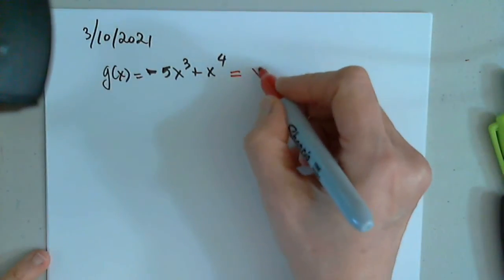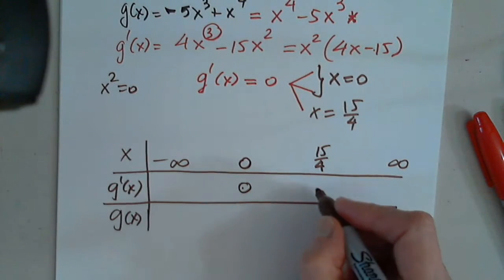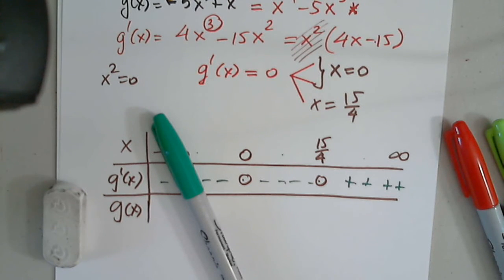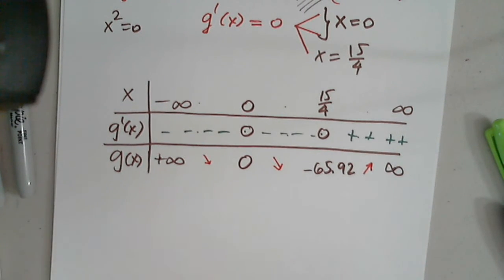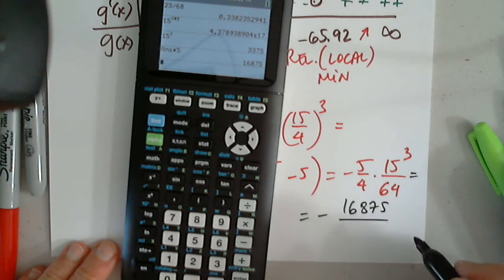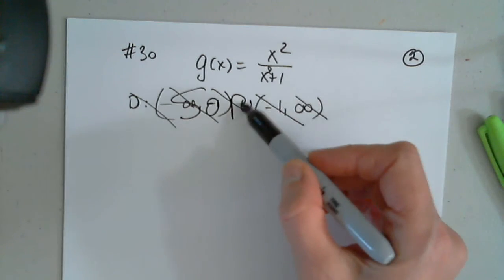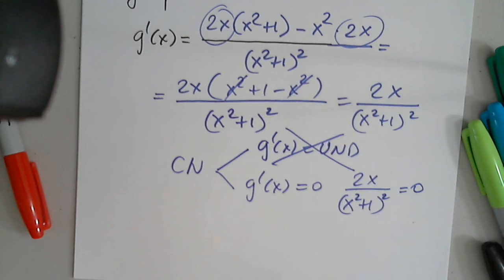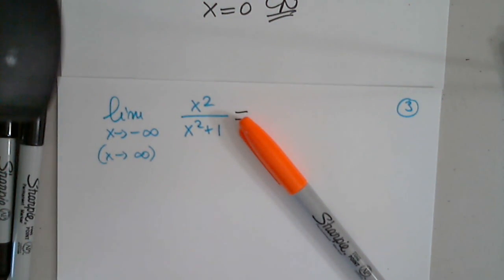MAT 230 2.1 - 2.3 PART 1 MARCH 10